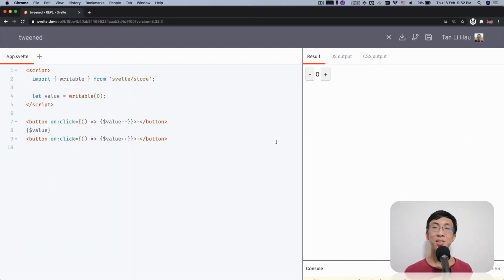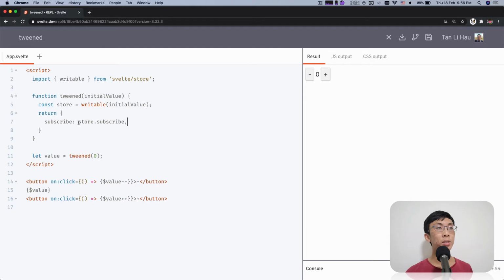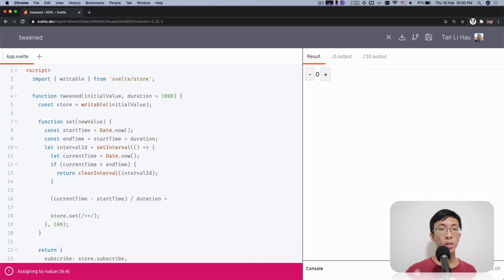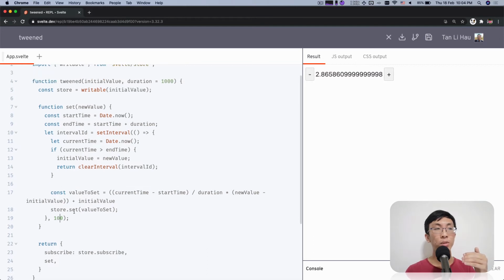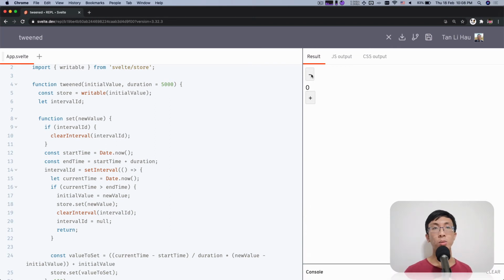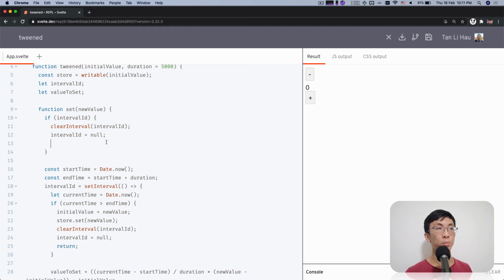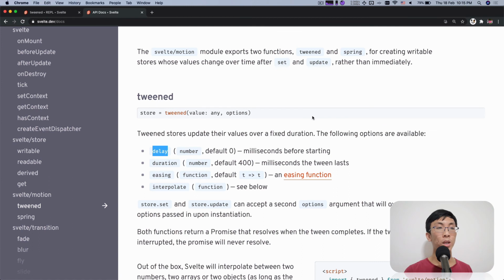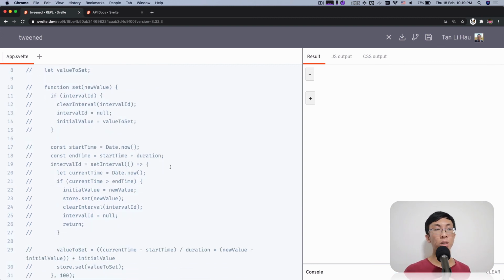Custom Svelte Store: tweened() Svelte store [1/2]